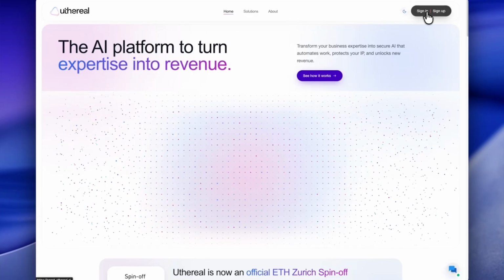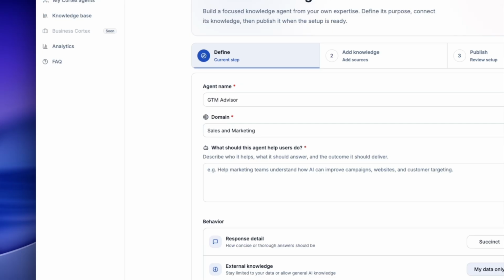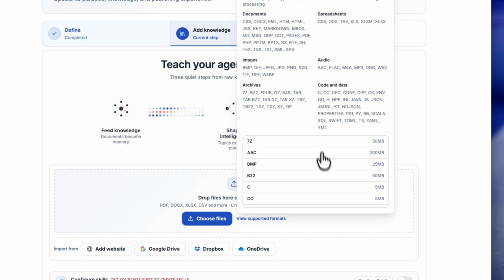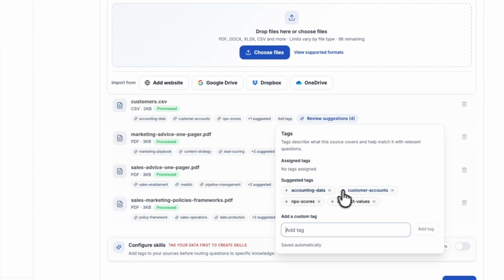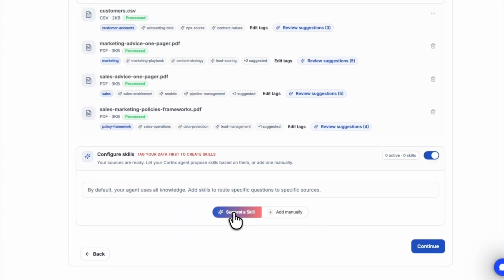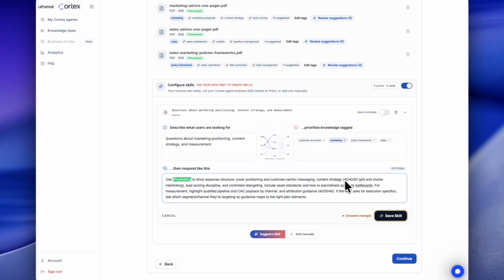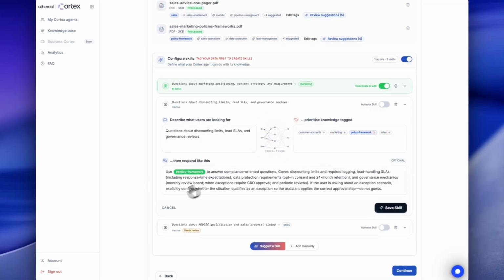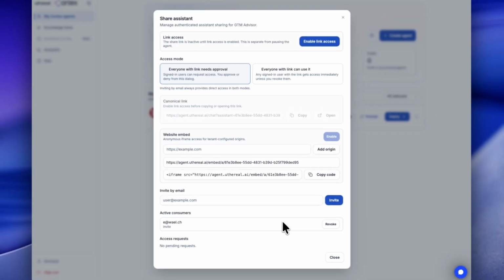Uthereal Cortex - Build your First Agent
How to Build you First Uthereal Cortex Agent - Uthereal Cortex is the self-serve enterprise AI platform that turns your private knowledge into grounded, citation-backed AI agents — no engineering required.

Connect your documents, wikis, SharePoint, Notion, databases, and media. Build Knowledge Agents that answer questions from your own sources (with the exact passage cited every time) and Skills Agents that run multi-step expert workflows the way your best people would. Deploy them in the Cortex workspace, embed them in your product under your brand, or expose them via API.

Built for consultancies, publishers, and enterprise teams whose knowledge is the product. EU data residency, GDPR compliant, SSO, role-based access, and full audit logs — and your IP never trains a public model.